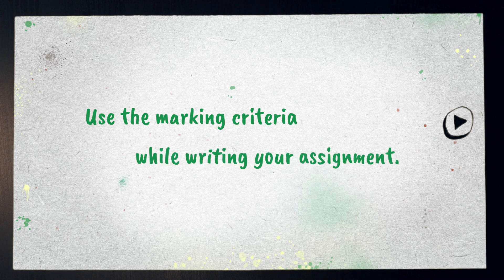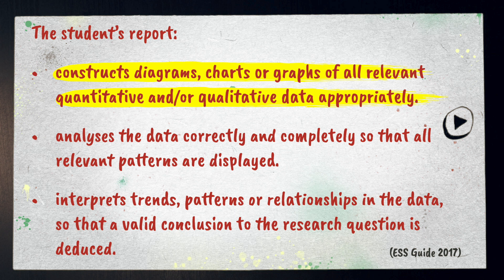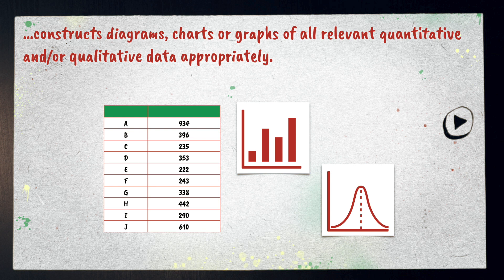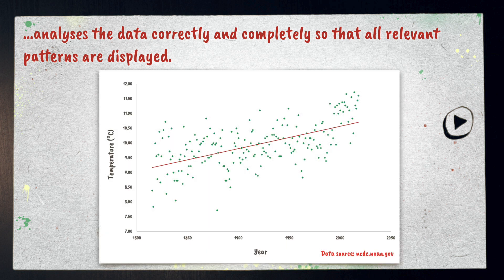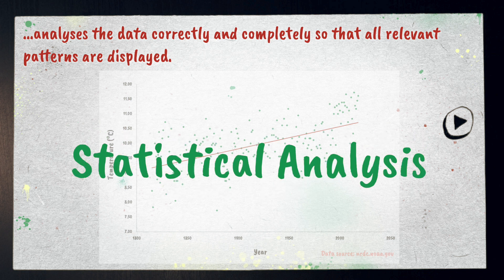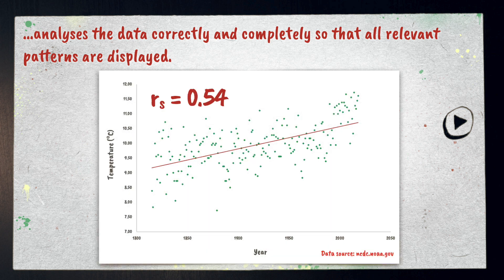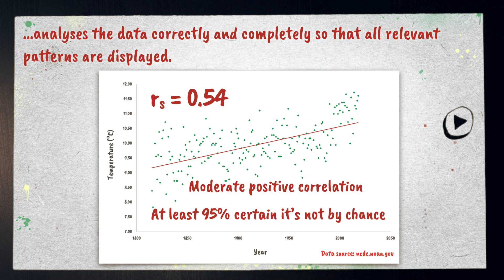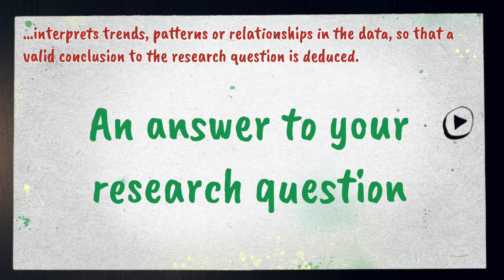IB ESS IA - #7 Results, Analysis and Conclusion